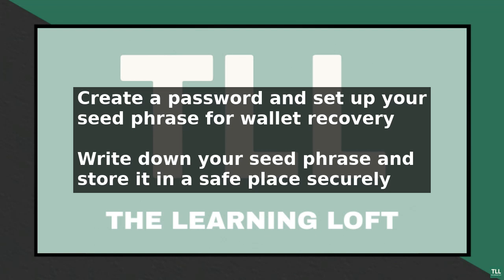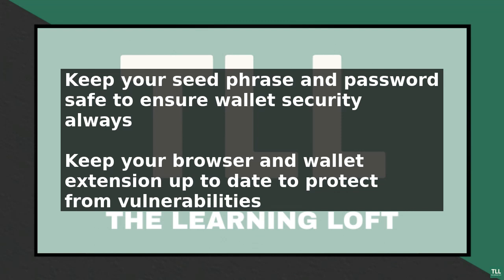How To Axie Infinity Ronin Wallet Setup (2025)